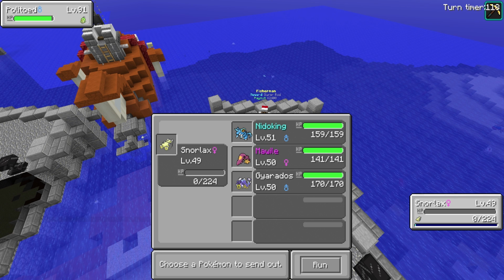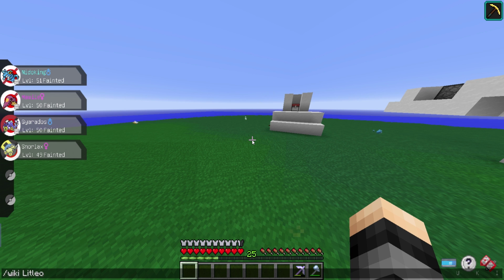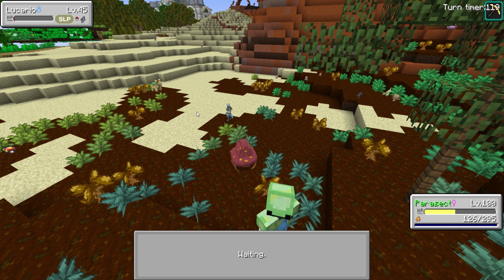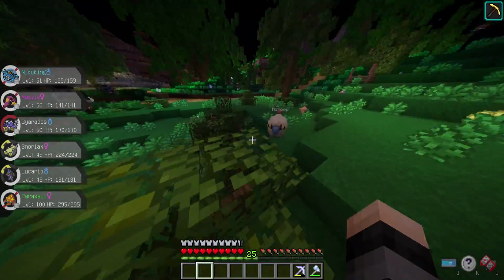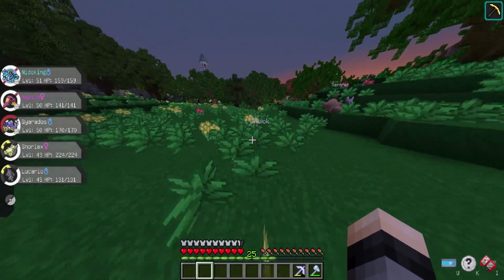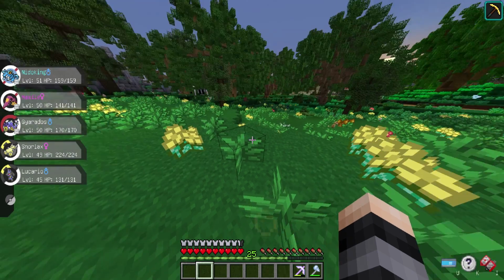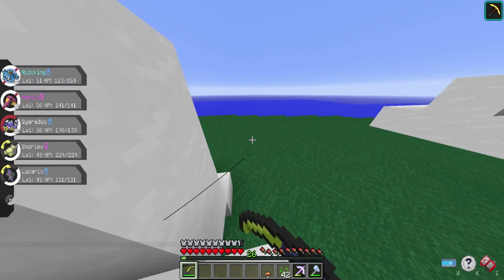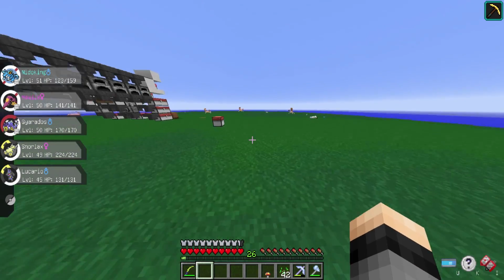Obtaining the Elusive Super Rod! | Pixelmon: Pokecentral | Episode 30